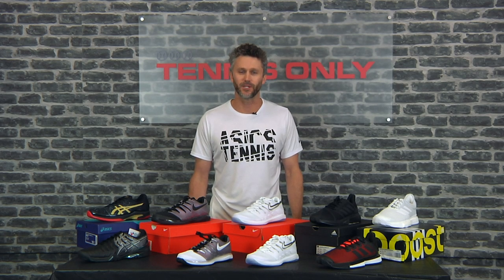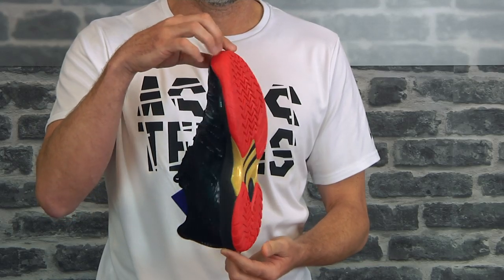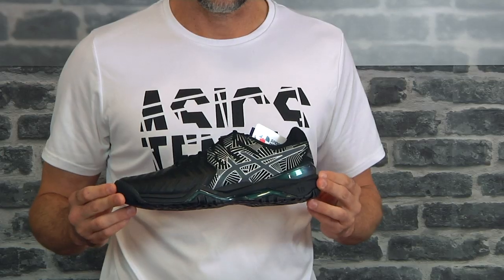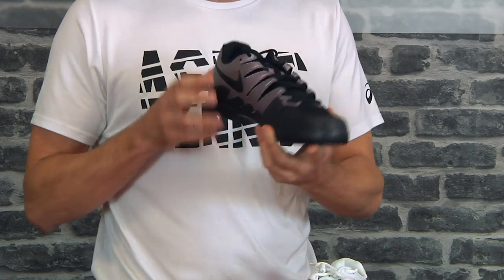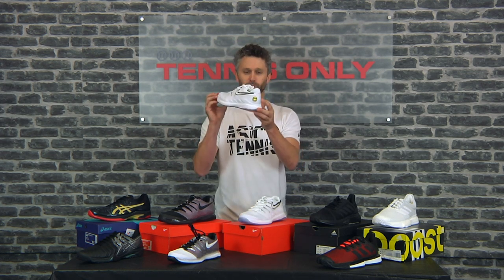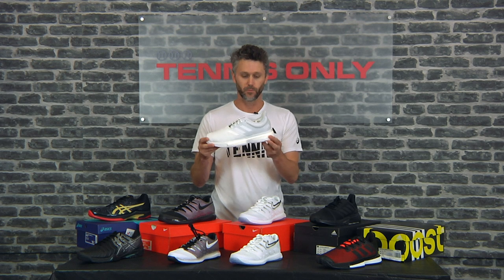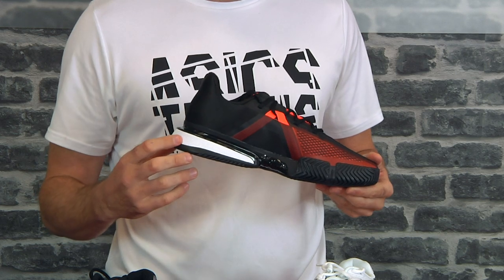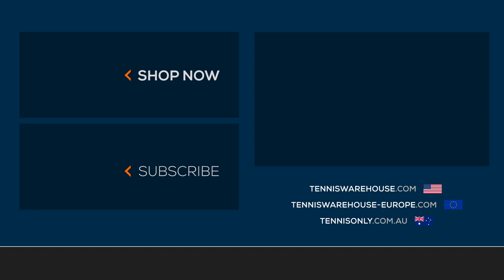Our Top 3 Favorite Tennis Shoes Explained -- Tennis Only🇦🇺 VLOG #19